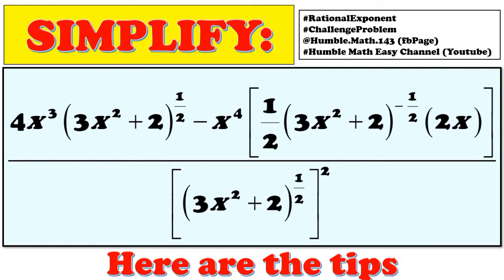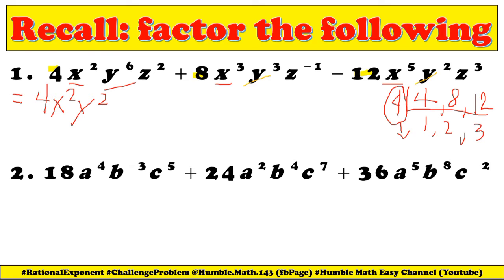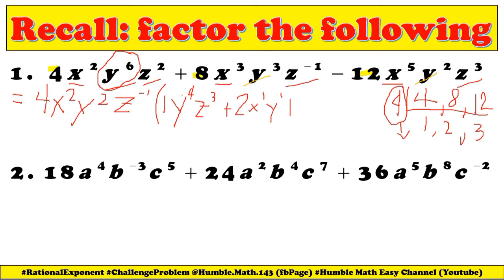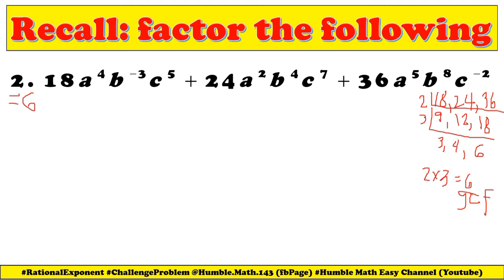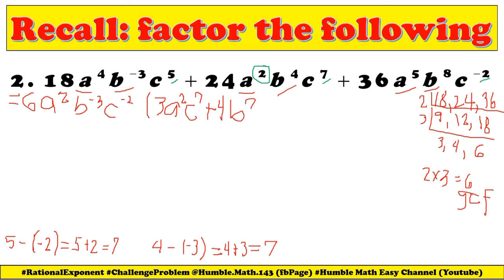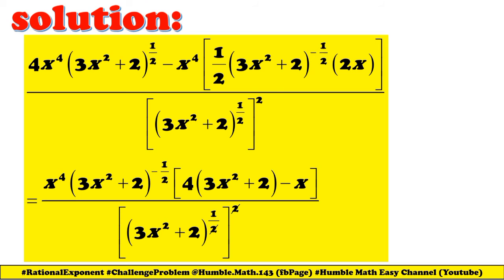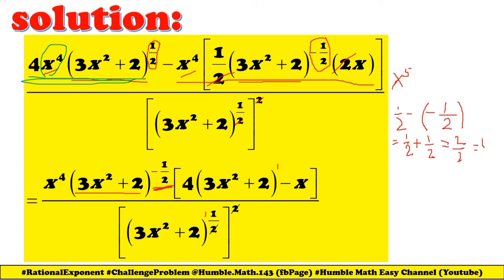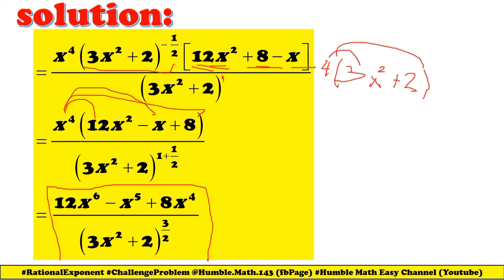simplifying rational exponent | laws of exponent | practice exercises | dexter coraje